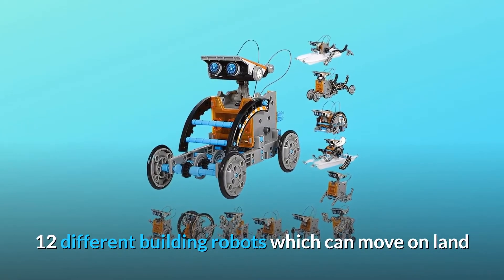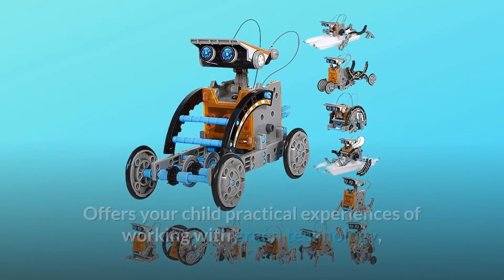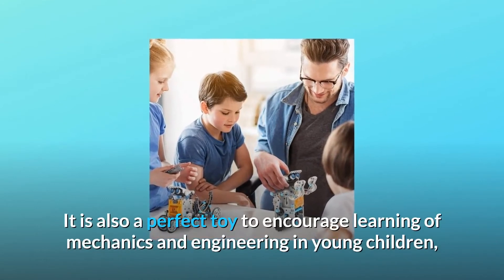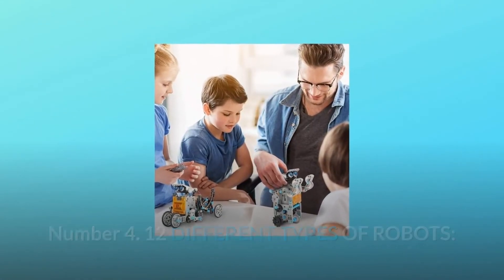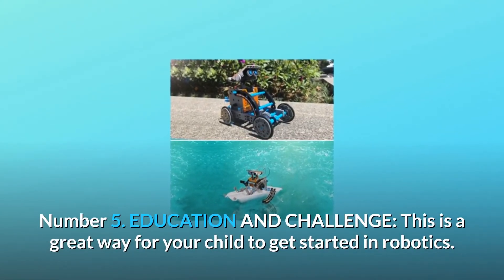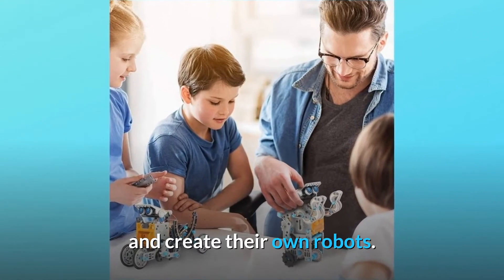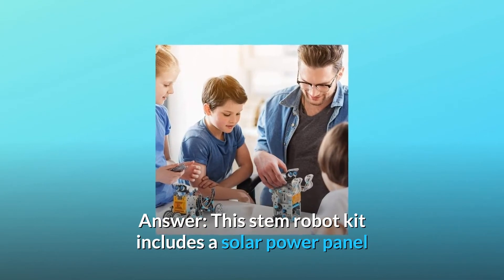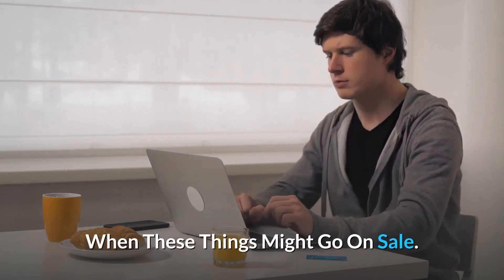Sillbird STEM 12-in-1 Educational Solar Robot Toys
Check Amazon's latest price (These things might go on Sale)

12 separate construction robots for your child to create that can travel on ground or water, with two levels of difficulty ranging from entry level for younger children to intermediate level for older children to challenge their manipulative abilities. This is an ideal opportunity for your child to begin learning about robotics toys. There is no need for batteries. There are no batteries needed since it is powered by the sun. The robot kit contains a solar power panel that absorbs solar heat energy and converts it into an electric energy drive engine, which powers the gears and allows the unit to operate smoothly. Let your child hands-on experience with green technologies, allowing them to learn about alternative energy sources while having fun.

Number one, this science toy will show children how to engineer a solar-powered robot, while also developing physical dexterity, problem-solving skills, improving critical reasoning, self-confidence, and promoting the value of cooperation and cooperation. It is also an excellent toy for inspiring young children to study physics and chemistry, as well as to develop the children's Science, Technology, Engineering, and Math skills.

Number 2: DIY for CREATION: Grow your child's imagination and ingenuity by challenging them to create their own robots from 190 easy-to-assemble bits, components, and accessories. We have detailed instructions for 12 robot prototypes ranging from level 1 to level 2, as well as a step-by-step guide. Great robot toys enable your child to learn by play and are suitable for boys and girls aged 8-10 and older.

Number three, they make an outstanding present because they are made of high-quality, non-toxic ABS plastic. Excellent present for a birthday|Children's Day|Christmas|Chanukah|Easter|STEM|summer camp activities|back to school.

4th. 12 Various TYPES OF ROBOTS: The 12-in-1 Education Solar Robot Toys package can be assembled into 12 separate robot types that can move on ground or water. In terms of difficulty, there are two steps of constructing the robot. Entry level: Puppy-Bot,Beetle-Bot,Zombie-Bot,Quad-Bot,Turtle-Bot,Walker-Bot; Second level: Challenge children's and students' manipulative abilities with: Row-Bot, Surf-Bot, Roly-Poly-Bot, Buggy-Bot, Slither-Bot, and Crab-Bot are all examples of robots.

5th. Schooling AND CHALLENGE: This is an outstanding way for your child to continue his or her career in robotics. After amusing themselves with the first level, they will challenge their manipulative abilities with the second level; however, this solar robot kit can show children and students how to engineer a solar-powered robot, while challenging physical dexterity and improving problem-solving and self-confidence.

Number 6: CREATION DIY for Ages 10 and Up: The package includes 190 easy-built components, parts, and accessories, as well as detailed instructions, allowing children to use their limitless creativity to build and construct their own robots. Fit for boys and girls aged 10 and up, this set is intended to foster a child's imagination as they mature. It is an excellent toy for encouraging young children to learn about mechanics and engineering.

Searches related to Sillbird STEM 12-in-1 Educational Solar Robot Toys